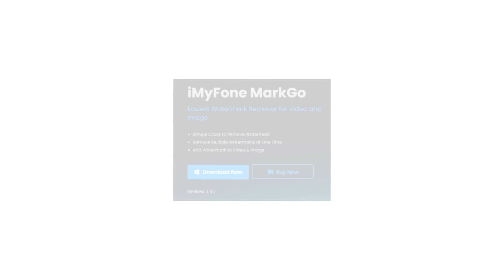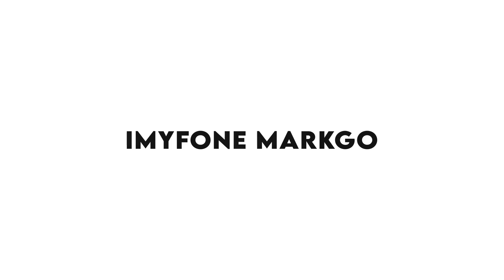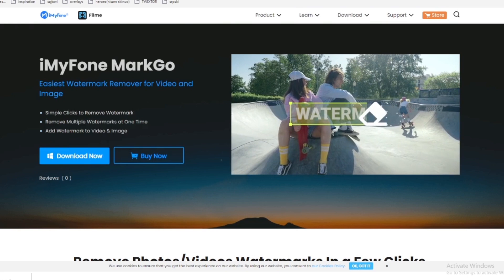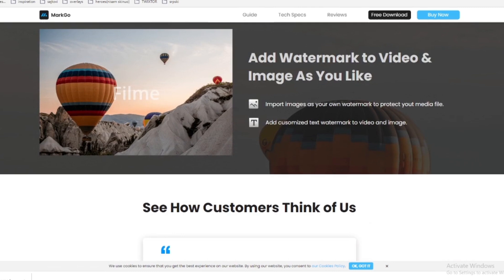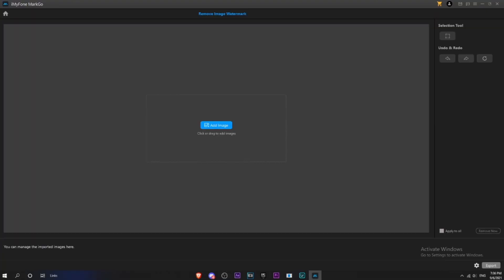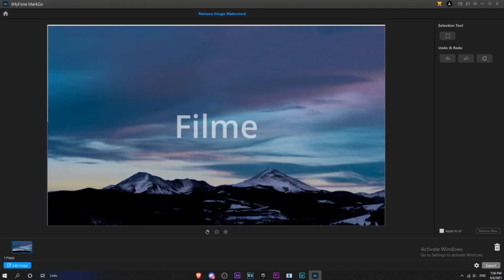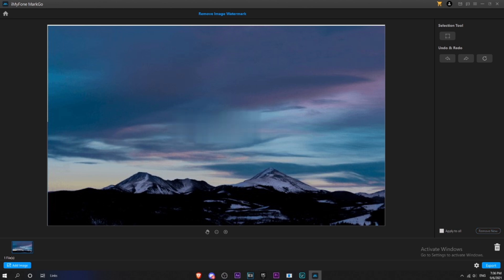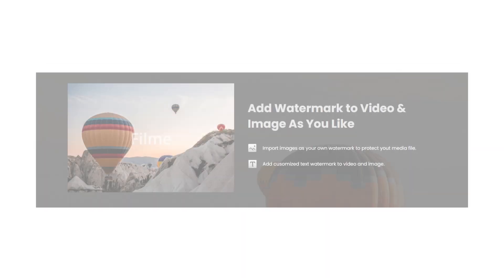FROSTY EDGY SCALE/SHAKE TUTORIAL | Adobe After Effects AMV Tutorial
If u want to edit like a pro in Adobe After Effects, then u should definitely watch this FROSTY EDGY SCALE/SHAKE tutorial. Its really easy to get started on Adobe After effects in 2020 and we are here to help you. We also edit anime / make amv's (anime music videos), and we are willing to share our knowledge.

3D TEXT ANIMATION | AFTER EFFECTS TUTORIAL